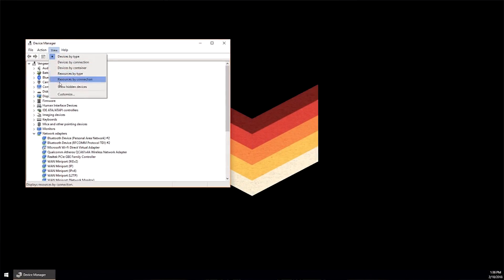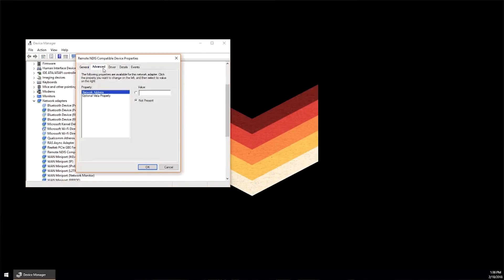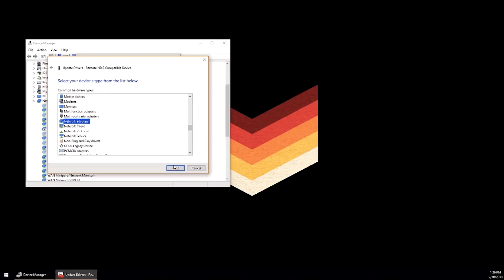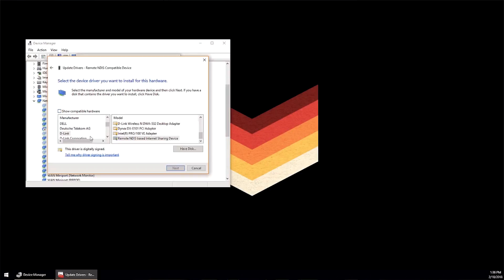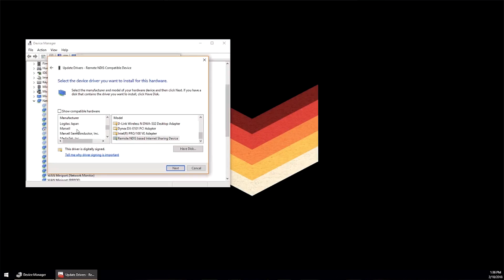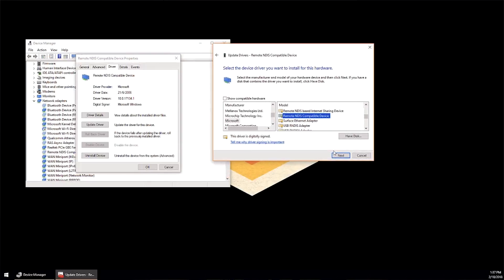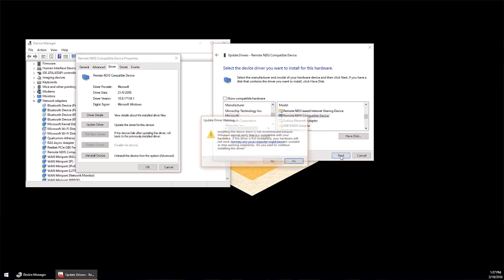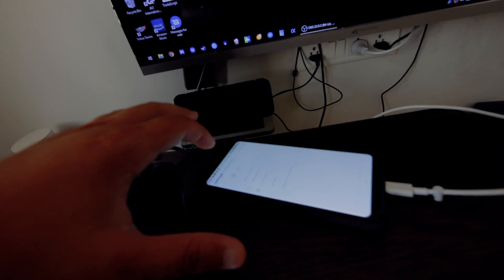How to Fix USB Tethering BSOD on Google Pixel 1/2/3/XL Android 8 1 Oreo and Android 9 Pie